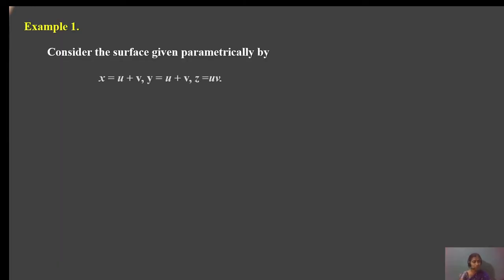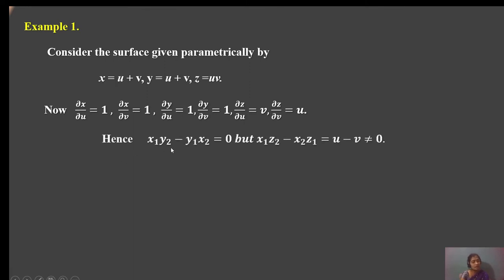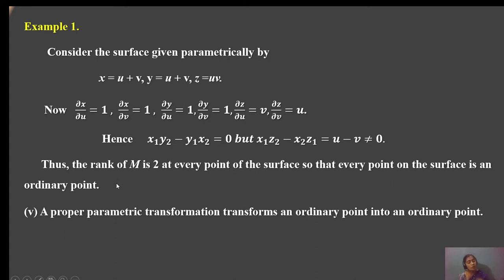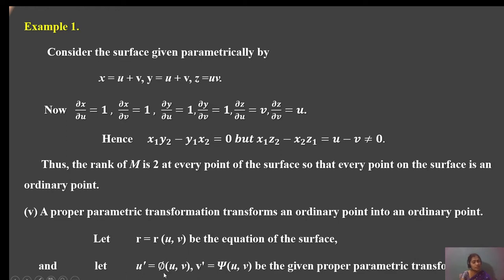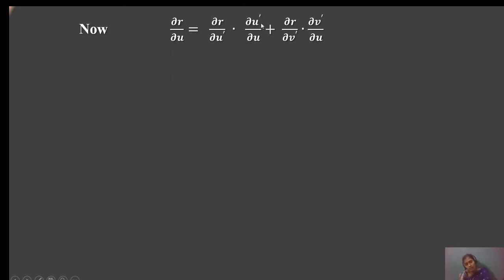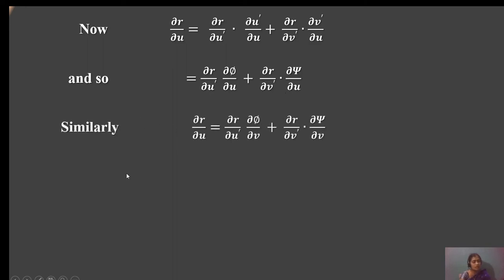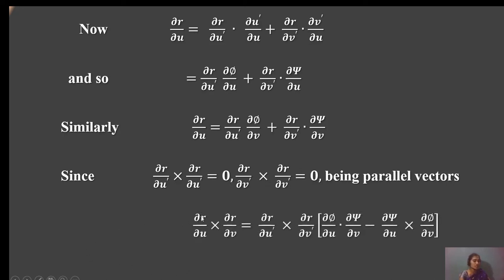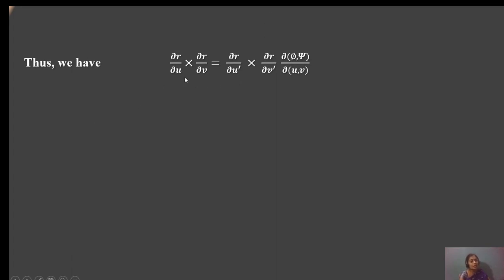Msc Sem II Unit - I Differential Geometry- 4